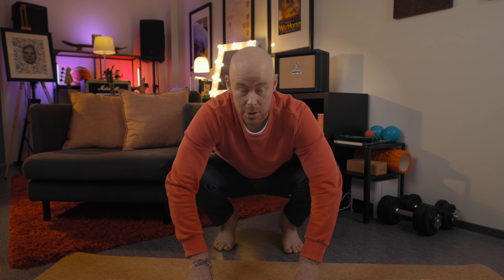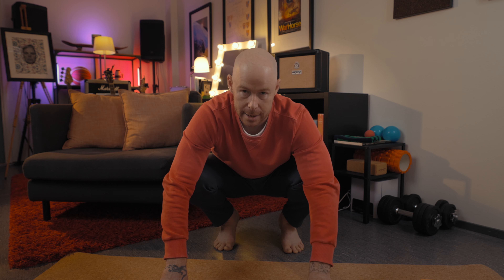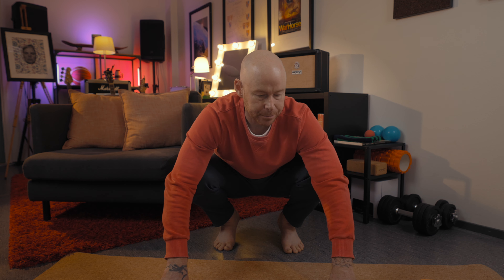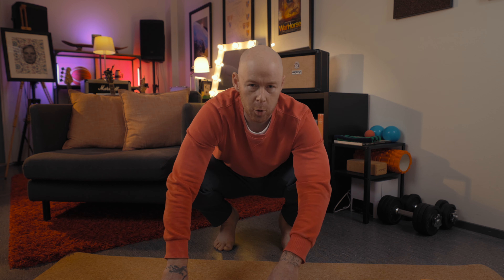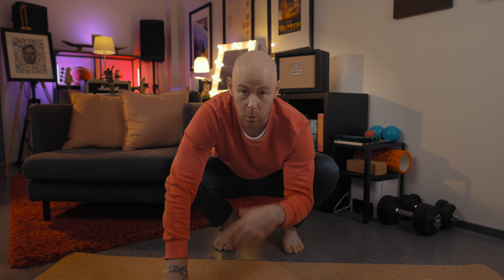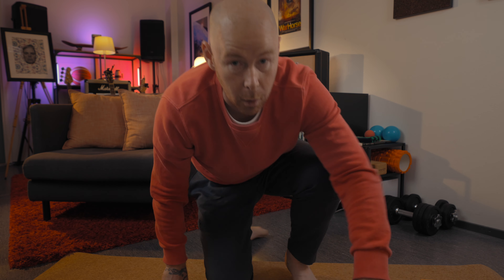Five Minute Voice Warm Up!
The best way to look after your voice and learn to perform better is to do a vocal warmup. Even if your voice warm up is only 5 minutes, that's 5 minutes that will prove better than not at all. This is the shortest in the series of my best vocal warm ups for singing and for speaking.
If you're interested in supporting the channel with a one-time donation, please consider using this